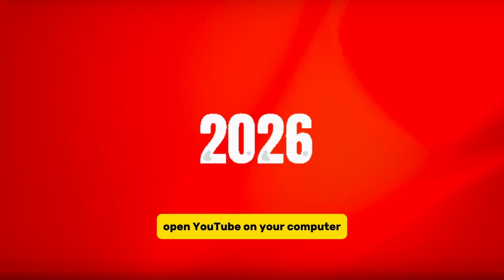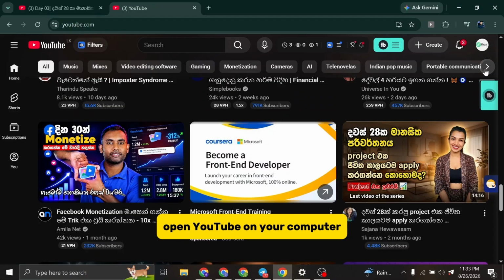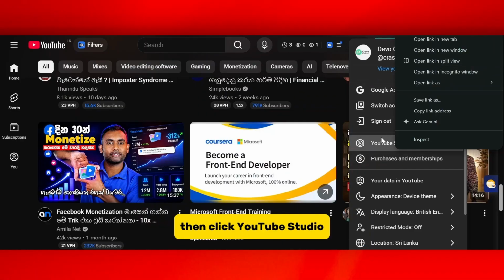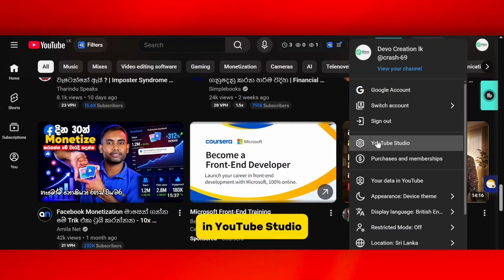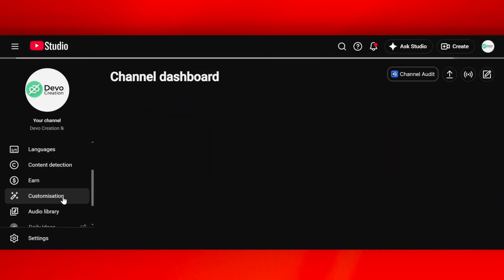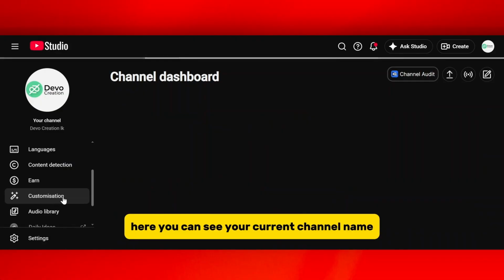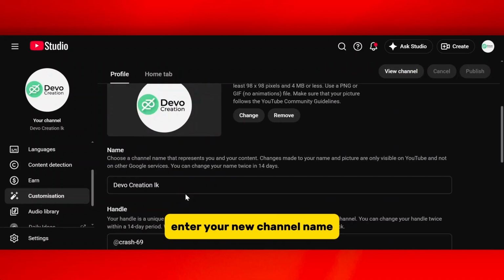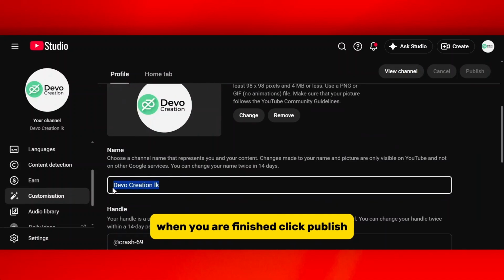How to Change Your YouTube Channel Name (2026) | Easy Step-by-Step Guide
Want to change your YouTube channel name in 2026? In this easy step-by-step tutorial, I’ll show you exactly how to change your YouTube channel name using YouTube Studio.

This guide is beginner-friendly and works for anyone who wants to update their YouTube channel name.

In this video, you’ll learn:

How to open YouTube Studio
Where to find Channel Customization
How to edit your channel name
How to publish your new YouTube channel name

Follow the simple steps in this video and you can update your YouTube channel name in just a few minutes.